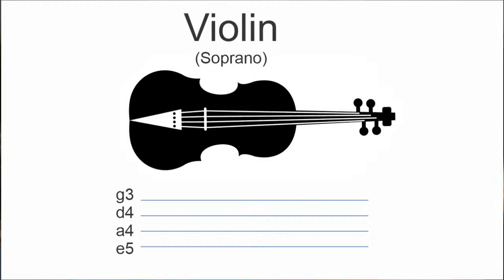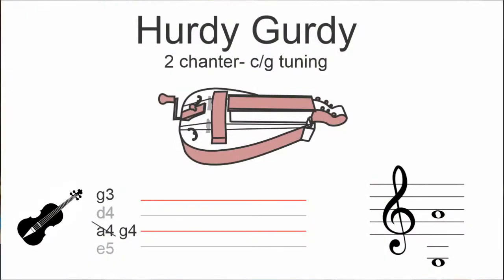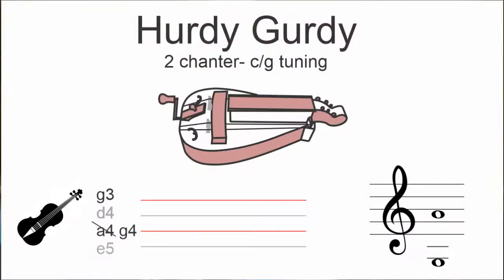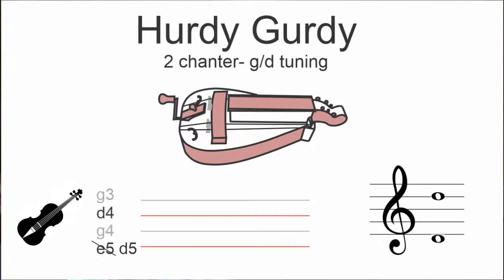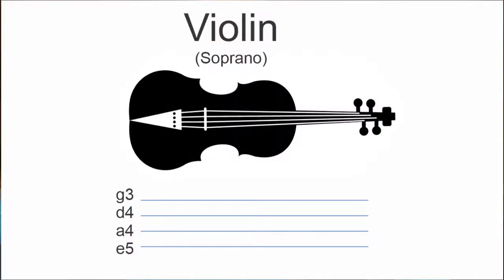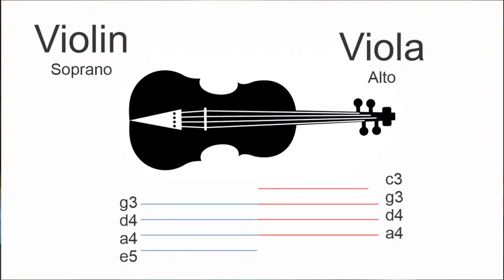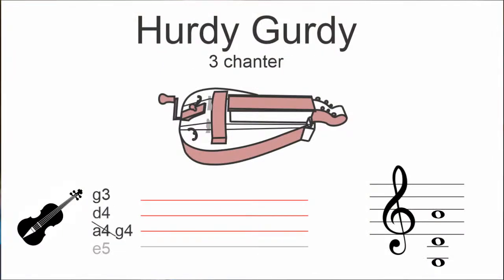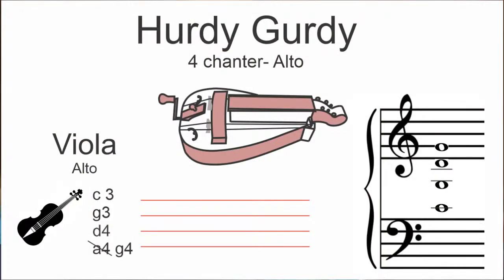Hurdy Gurdy World- Different Tunings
This week we think we'll pick up where we left off! I'll demonstrate some of the various tuning configurations you find for hurdy gurdies, and provide a comparison between an Alto / Tenor gurdy and a more conventional tuned instrument. Ever wonder what we mean by What is a soprano model? On this episode you'll find out, and HEAR the differences!